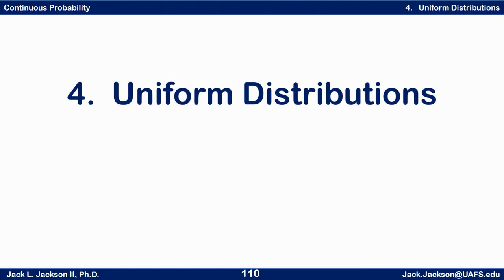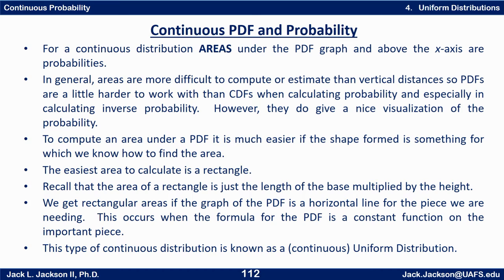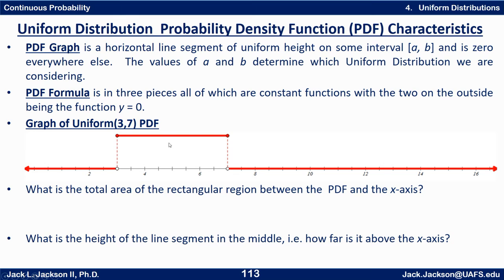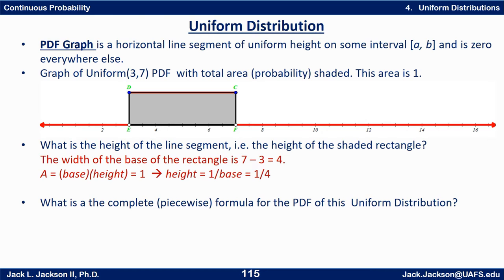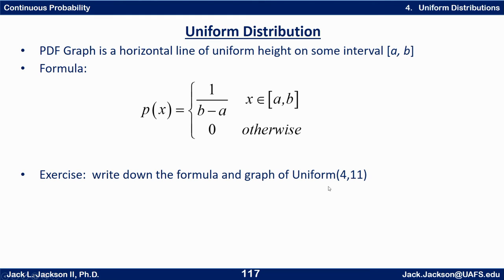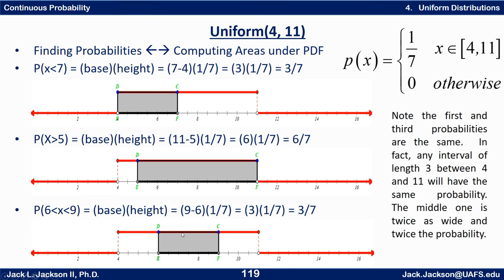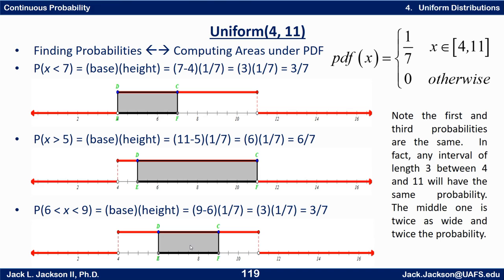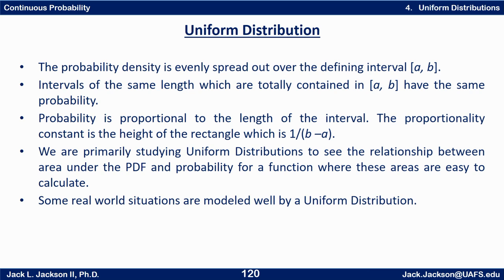Statistics 3.4.1 Uniform Distribution PDF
We introduce the family of Uniform Distributions looking at the formula and graph of the PDF and relating it to probability.